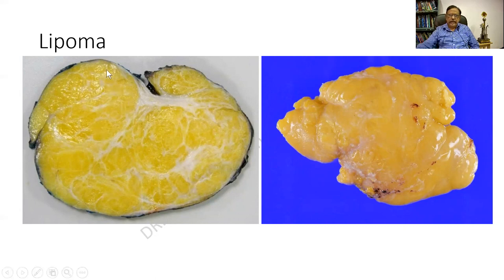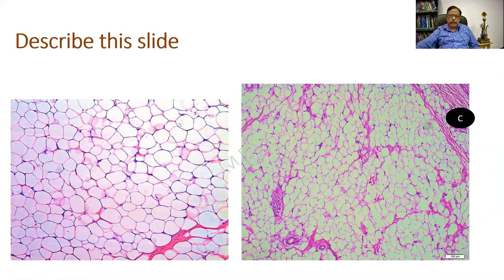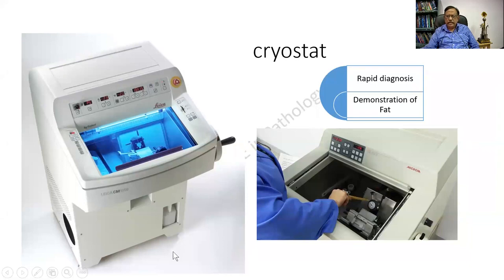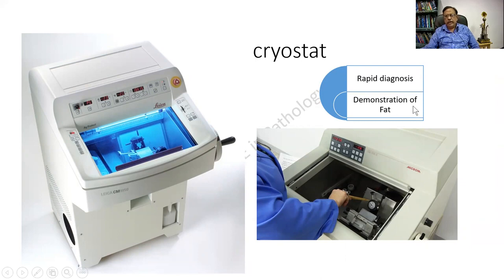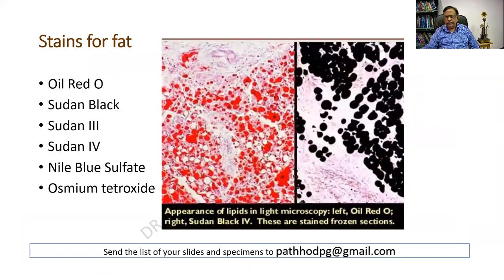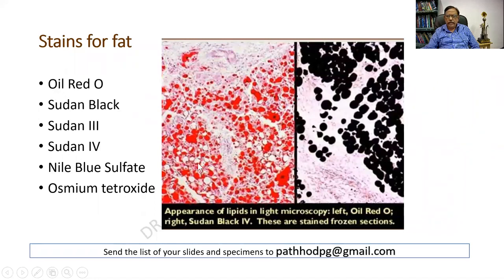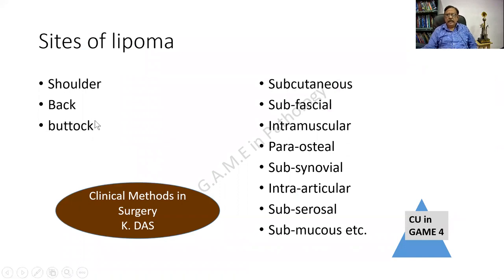UG Spotter Gross & Microscopy G A M E 3 Lipoma MBBS/ BDS Dr GSS SRM MCH RC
UG Spotter/ Slide/ Viva/ decription